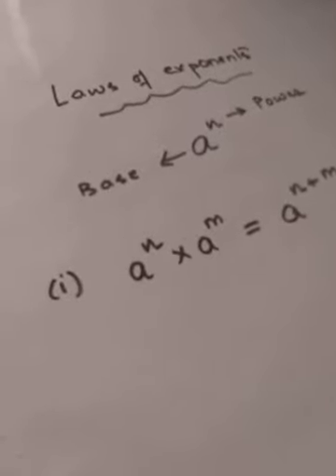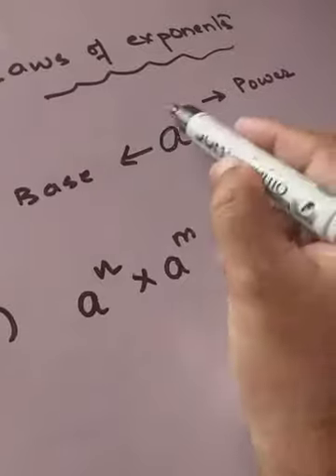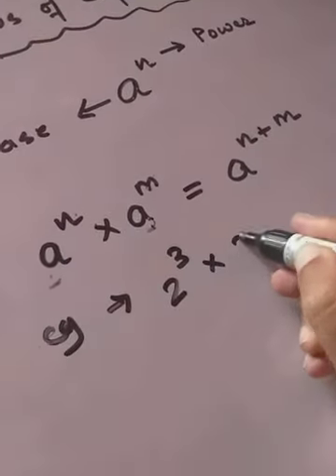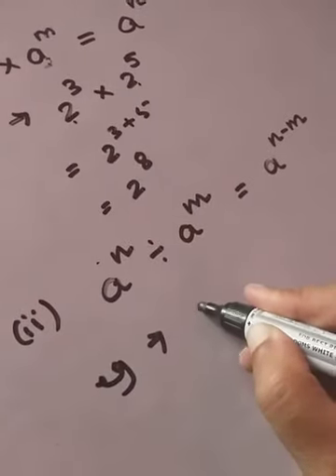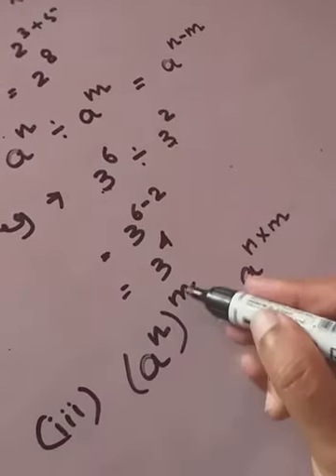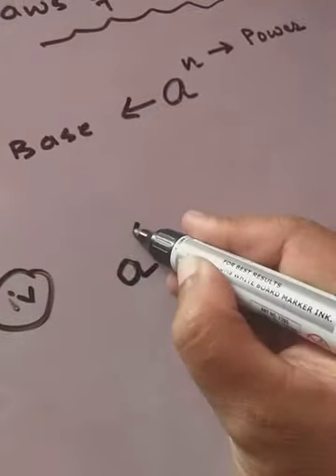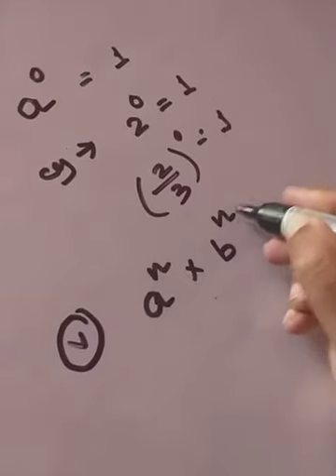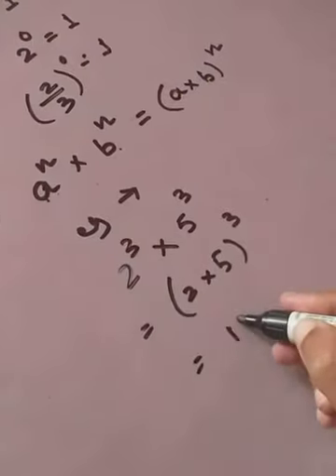Exponents and powers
Laws of exponent